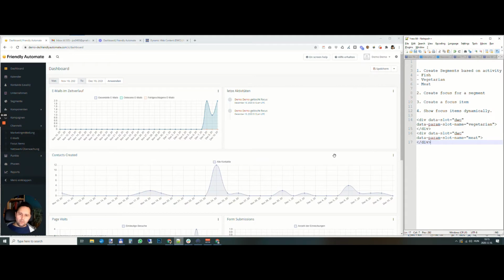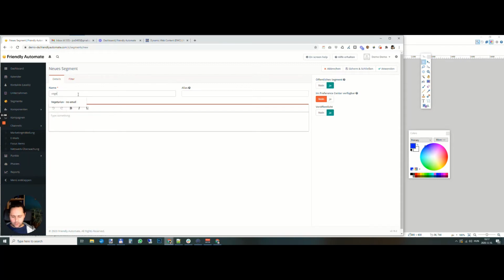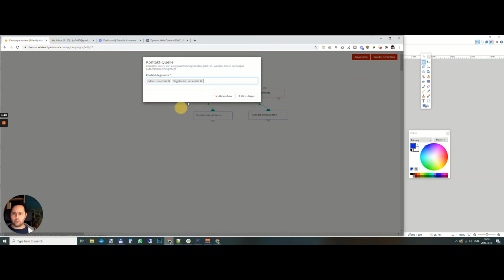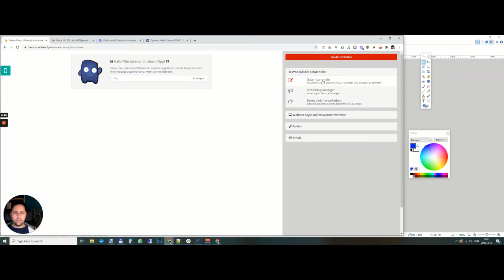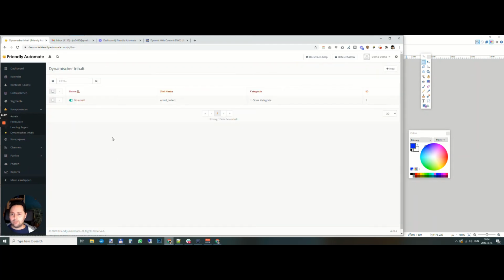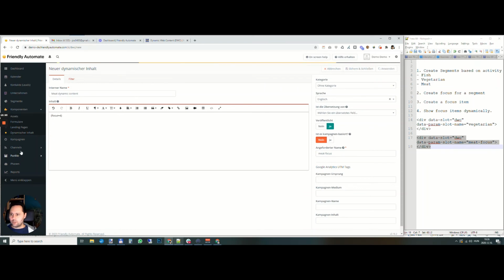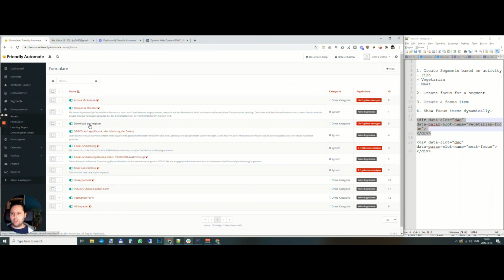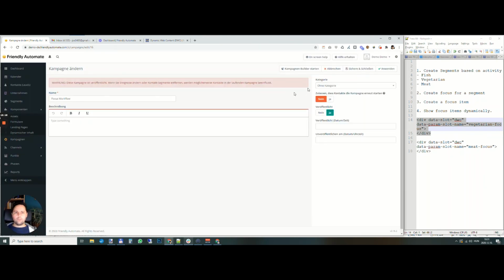Create PersonaS With Friendly Automate (Mautic) And Display Targeted Popups To Them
You will learn how to focus on contacts, display dynamic contents and popups to them.